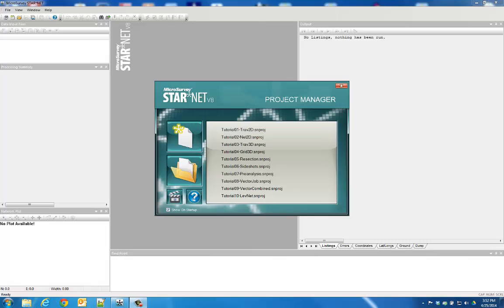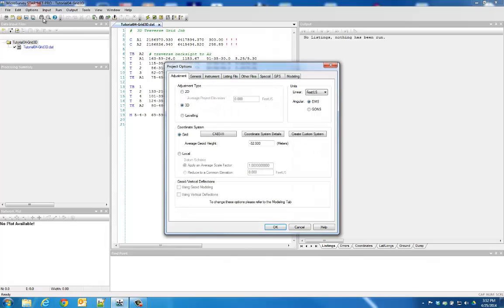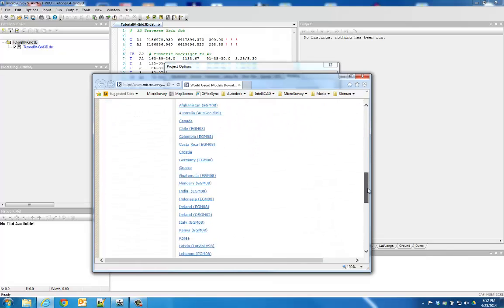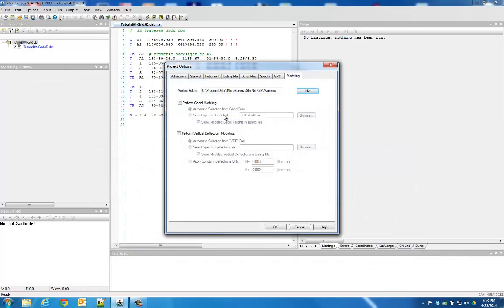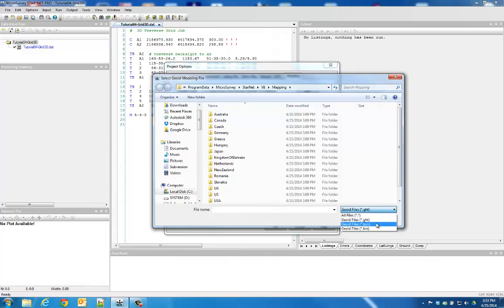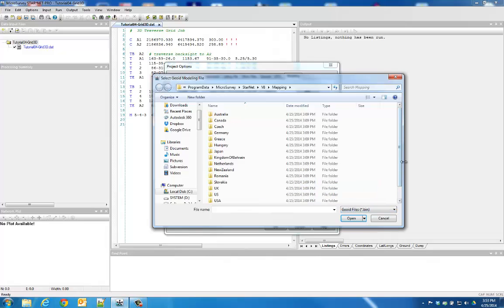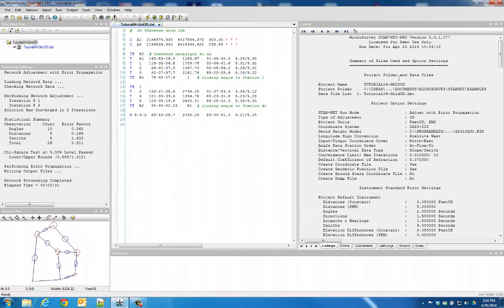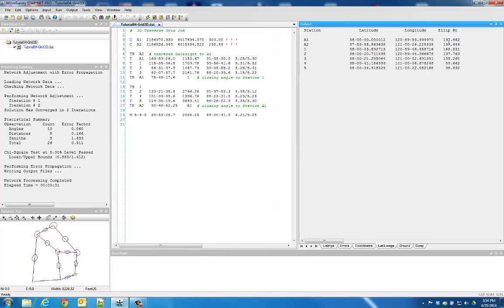STAR*NET - Upgrade Tour V8 - Geoid Models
STAR*NET 8 includes direct support for the latest geoid models by agencies like the US National Geodetic Survey and Natural Resources Canada.

STAR*NET handles networks containing conventional observations combined with GPS vectors, with up to 10,000 adjustable stations. Differential leveling observations can also be included within a 3D adjustment. Whether a survey consists of a single-loop traverse or a complex network of interconnecting traverses, all observations are adjusted simultaneously to produce a single best-fit solution. STAR*NET can reduce observations to NAD27, NAD83 or UTM with separate grid factors calculated for all distances and t-T corrections calculated for all angles.